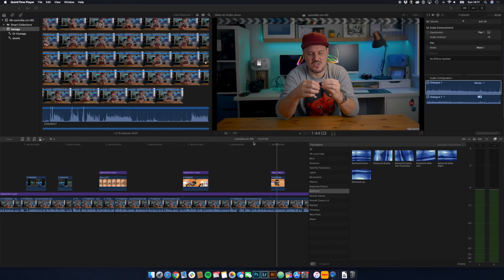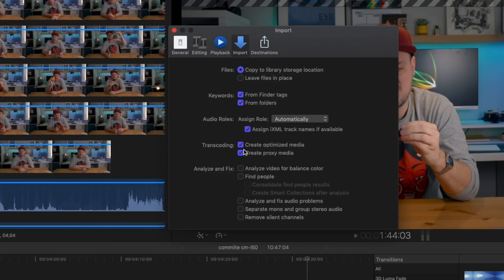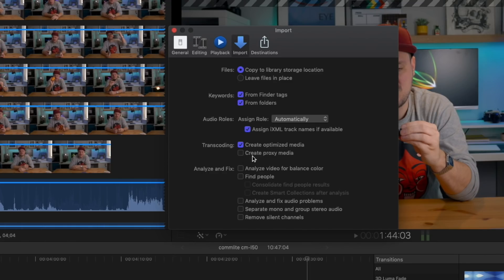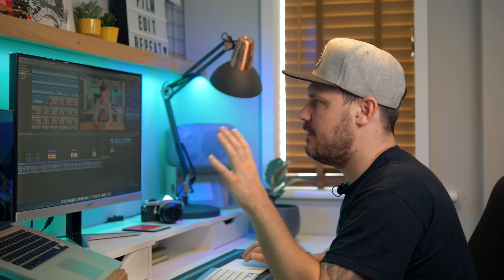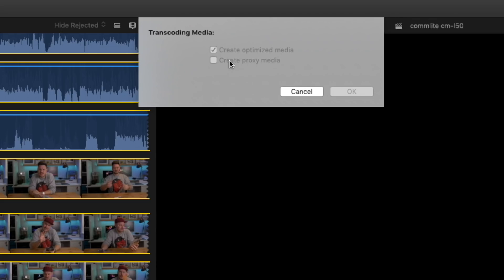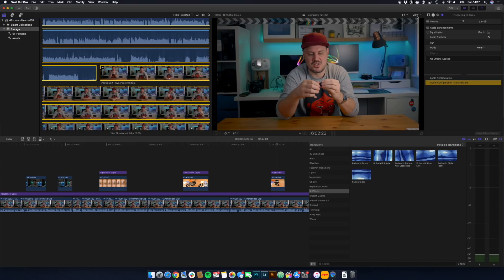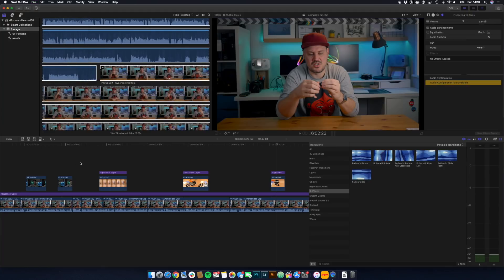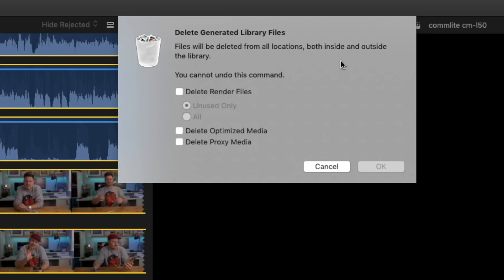Edit faster in Final Cut using proxy media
Hey Friends!

This week I'm going to tell you what is proxy media and show you how to use proxy media in final cut pro to speed up your workflow and save you poor computer fan.

Using proxy media in final cut is really easy and speeds up your computer so you can focus on editing. Creating proxy media is super simple and i'll show you how to create proxys on import and how to transcode your footage after import. If you are editing 4k footage in fcpx then these are a real life saver!

MUSIC!